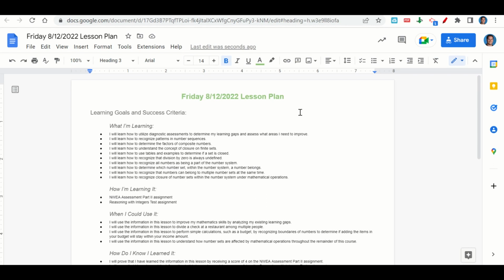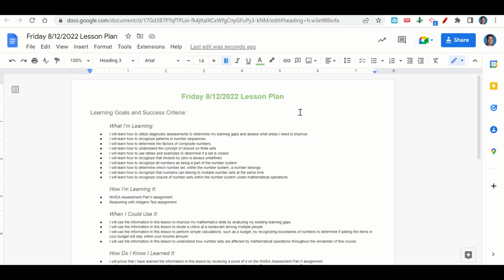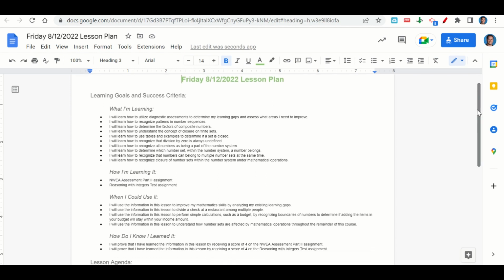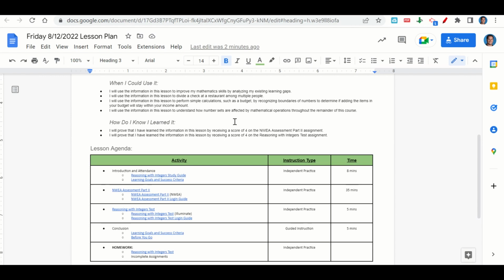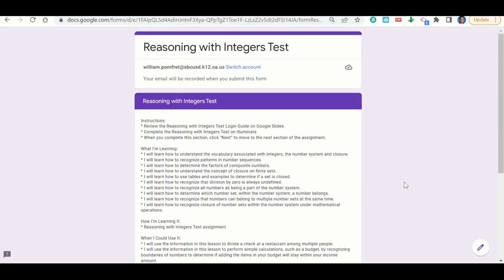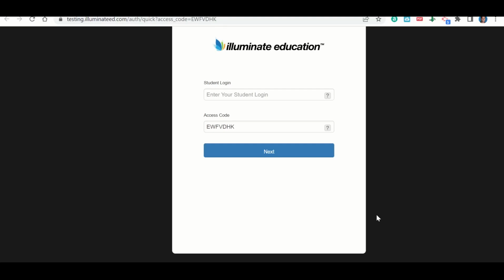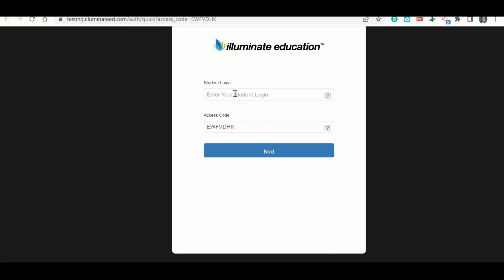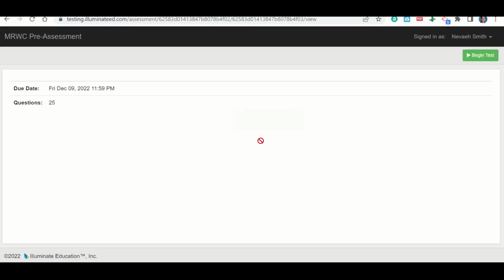8/12/2022 Reasoning with Integers Test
0:00 Agenda and Learning Goals
2:12 Reasoning with Integers Test

Instructions:
* Review the Reasoning with Integers Test Login Guide on Google Slides.
* Complete the Reasoning with Integers Test on Illuminate.

What I’m Learning:
* I will learn how to understand the vocabulary associated with integers, the number system and closure.
* I will learn how to recognize patterns in number sequences.
* I will learn how to determine the factors of composite numbers.
* I will learn how to understand the concept of closure on finite sets.
* I will learn how to use tables and examples to determine if a set is closed.
* I will learn how to recognize that division by zero is always undefined.

How I’m Learning It:
* Reasoning with Integers Test assignment

When I Could Use It:
* I will use the information in this lesson to divide a check at a restaurant among multiple people.
* I will use the information in this lesson to understand how number sets are affected by mathematical operations throughout the remainder of this course.

How Do I Know I Learned It:
* I will prove that I have learned the information in this lesson by receiving a score of 4 on the Reasoning with Integers Test assignment.